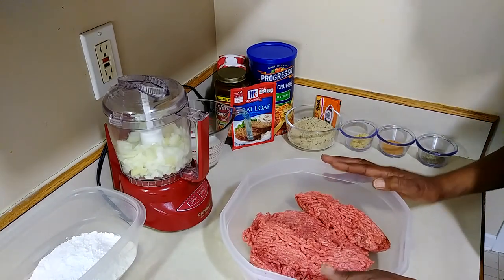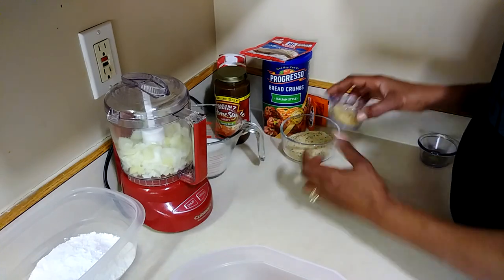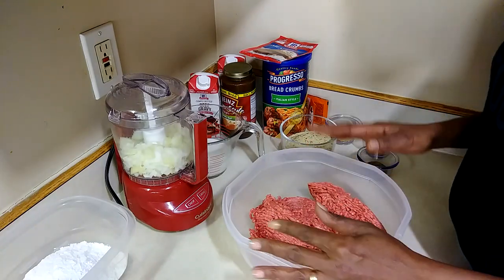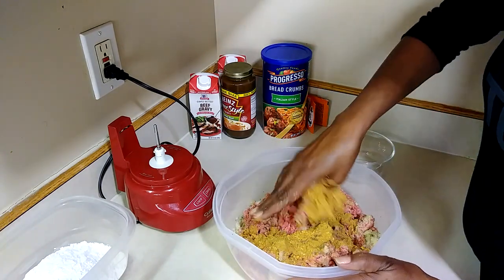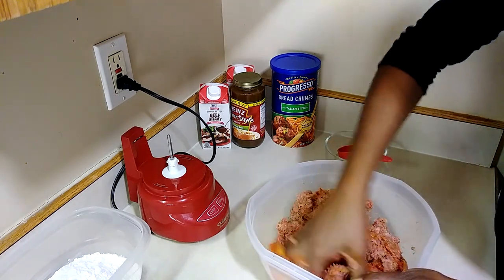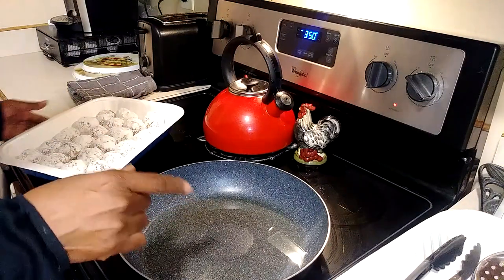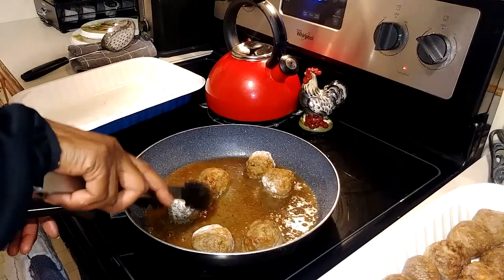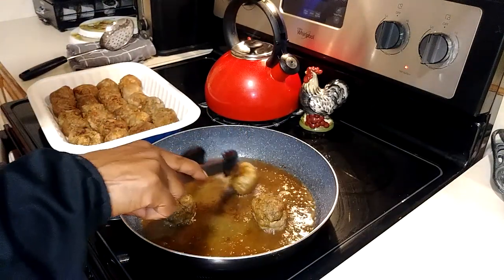EASY Meatloaf Meatballs Recipe & Gravy (How to make meatloaf meatballs)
Very easy and kinda quick recipe. (depending on how long it takes you to roll the meatballs) lol
Here's a few different sauces you can try with them if your looking for something else instead of the brown gravy.

Tomato Sauce:
1 Small Jar of your favorite spaghetti sauce
1/2 teaspoon tomato paste
1 teaspoon Italian seasoning
salt & pepper
1/2 teaspoon oregano
1/4 cup of Parmesan cheese
Warm all ingredients in saucepan on low heat, pour over meatballs during last 15 minutes of baking in oven.

1 cup packed brown sugar
3 tablespoons all-purpose flour
1 1/2 cups water
1/4 cup distilled white vinegar
3 tablespoons soy sauce
   In a large saucepan, combine the brown sugar, flour, water, white vinegar and soy sauce. Mix thoroughly. Simmer until sugar has melted and mixture has warmed up. Pour over meatballs during last 15 minutes of baking.
 Stay Forever Blessed ~Just T~